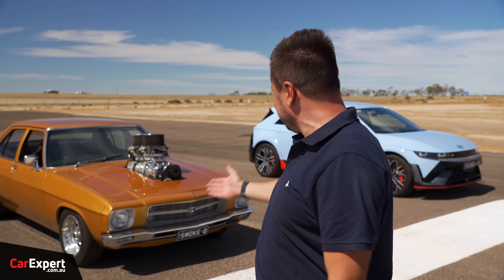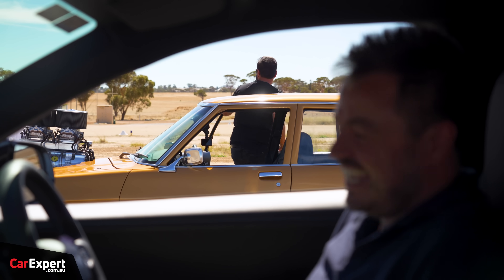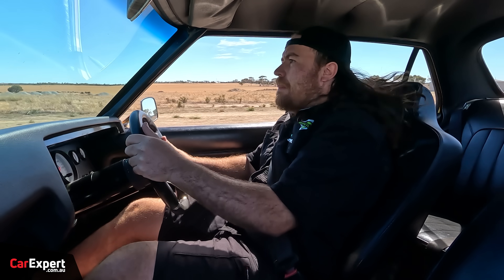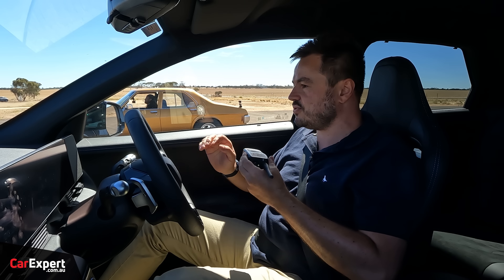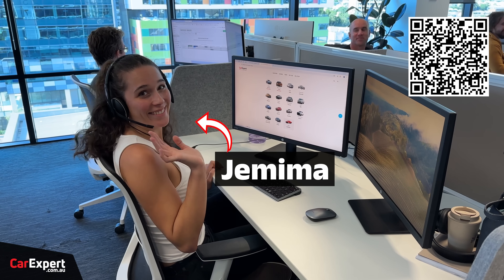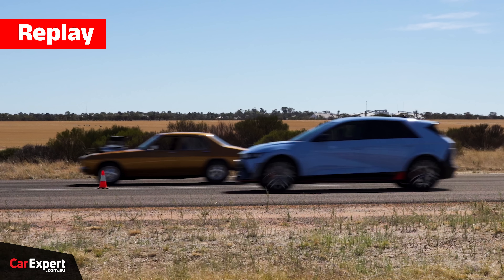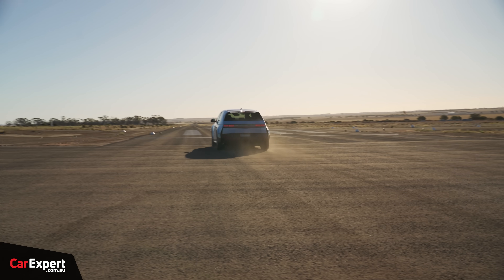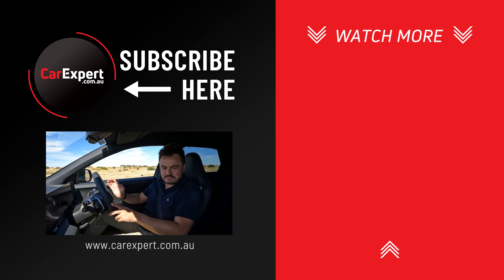1800hp muscle car v 650hp HYUNDAI EV Drag Race: This was SO close!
This is probably the most exciting drag race we've ever done. This is a methanol-powered 1800hp Holden HQ Kingswood going head to head with the 2024 Hyundai Ioniq 5 N - we want to find out which is quickest in a drag race and a rolling race. Hold on, this one is fun!

Skip Ahead:
Intro: 00:00
Drag race 1: 01:49
Drag race 2: 04:34
Roll race: 06:53
Timed runs: 08:35
Outro: 10:10